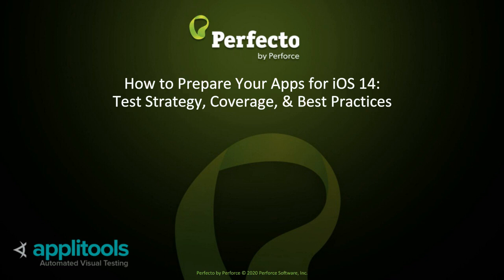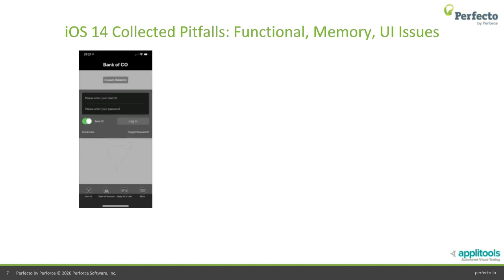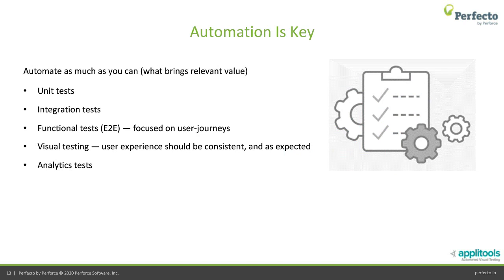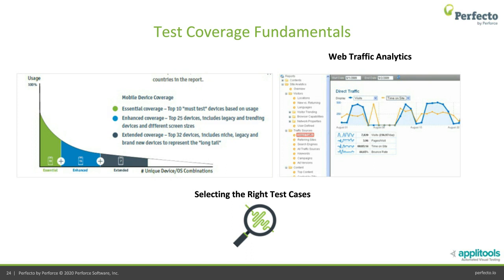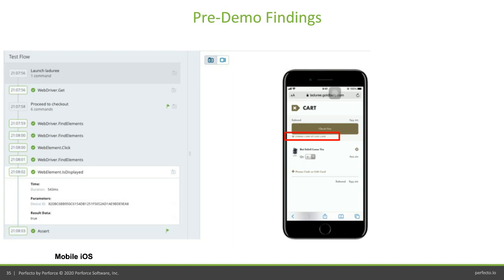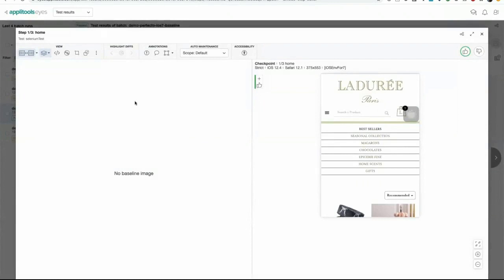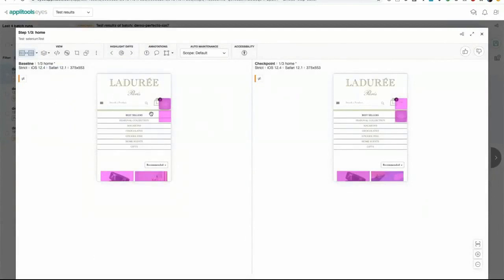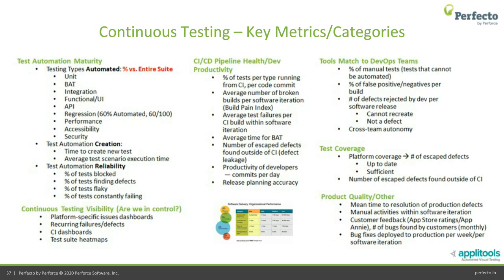How to Prepare Your Apps for iOS 14: Test Strategy, Coverage, & Best Practices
iOS 14 will soon be here. With features like a redesigned, widget-filled home screen, app clips, a new app library, Mac Catalyst, privacy enhancements, and more, teams need to prepare their apps for iOS 14 by testing on the beta now. From early reviews of the iOS 14, we were able to spot a plethora of severe quality issues, including functional, UI/visual, as well as memory allocation issues.

Watch this webinar to get a complete overview of what iOS 14 introduces to developers and testers and see how to prevent quality pitfalls ahead of the September release. Key topics include:
 - An overview of iOS 14 features.
 - Functional and visual testing strategy for new OS version releases.
 - Test coverage recommendations for iOS and iPadOS across new and legacy versions.
 - How to combine iOS simulators and real devices in your testing strategy.
 - How functional and visual testing complement each other.
- A live demo of real enterprise app issues with the iOS 14 beta.